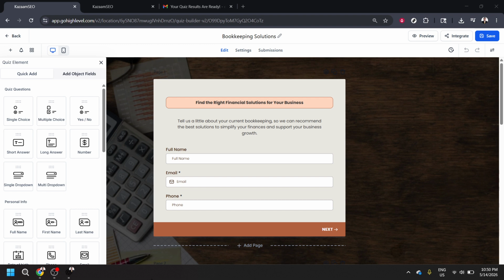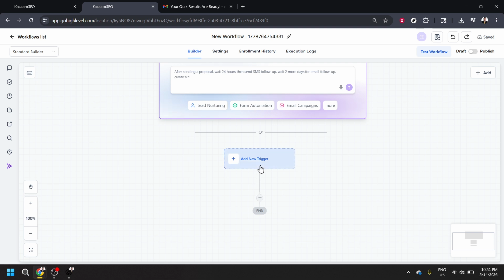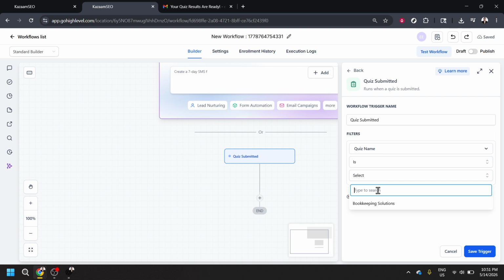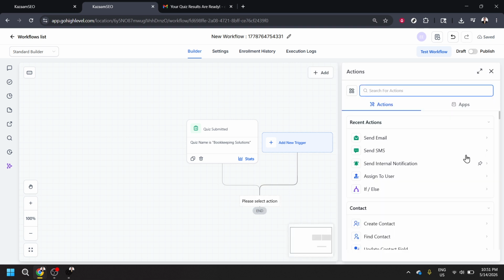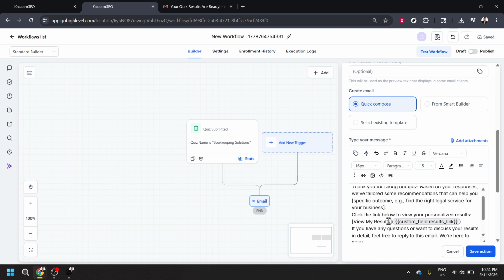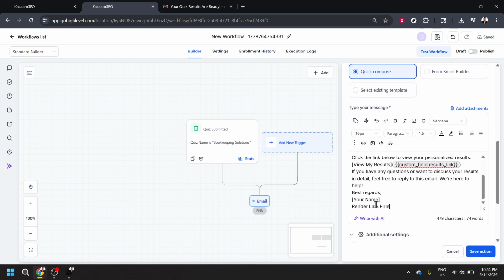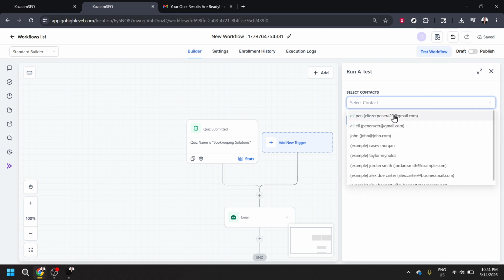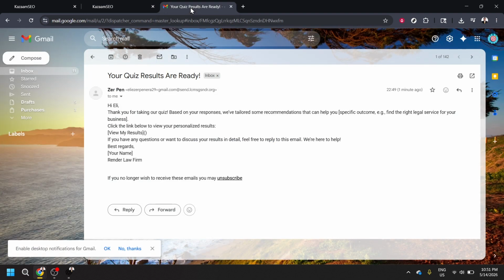How To Create Quiz For Funnels in GoHighLevel (Full Guide 2026)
In this video, we discuss how to create quiz funnels in GoHighLevel, implementing effective marketing automation. You'll learn the steps for workflow automation to set up an email follow up sequence triggered by a quiz submitted event, enhancing your lead generation strategy and contact management for your sales funnel.

00:00 Introduction
00:15 Prepare Quiz in Account
00:27 Add New Trigger
00:39 Select Quiz Name Filter
00:52 Save Quiz Trigger
01:04 Add Email Action
01:17 Add Email Subject
01:27 Compose Email Message
01:46 Save Email Action
01:50 Test Workflow
02:11 Verify Test Email
02:22 Tips for Quizzes
02:40 Tips for Emails